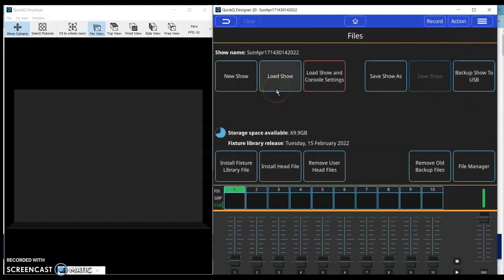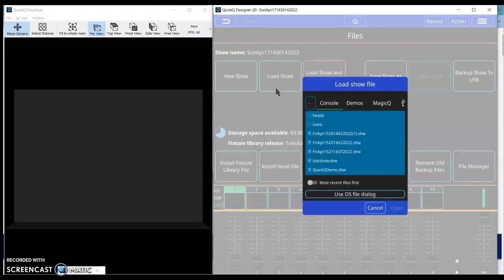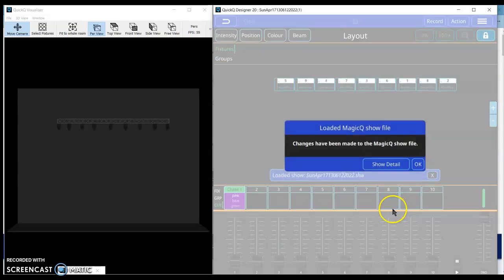Loading your show